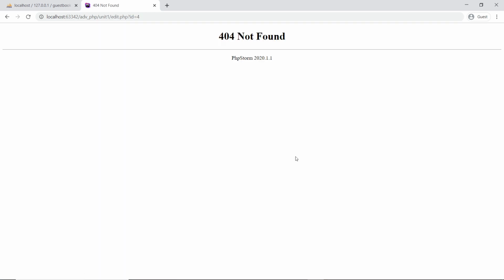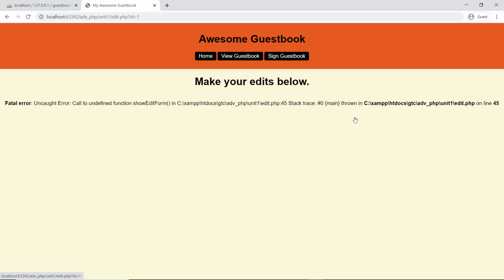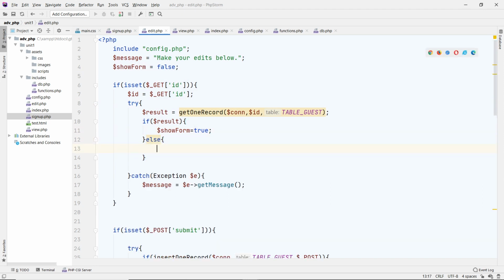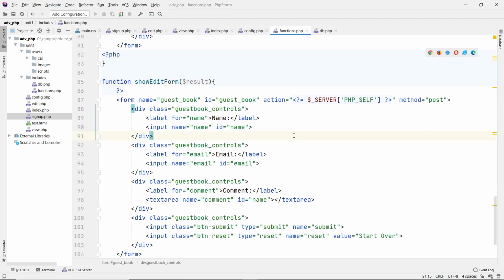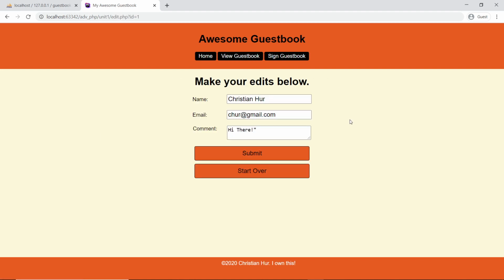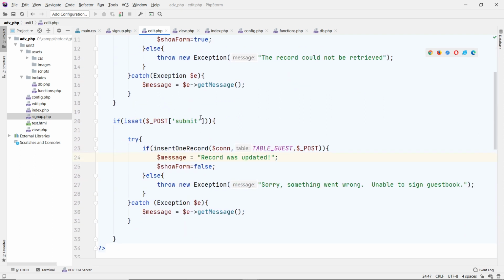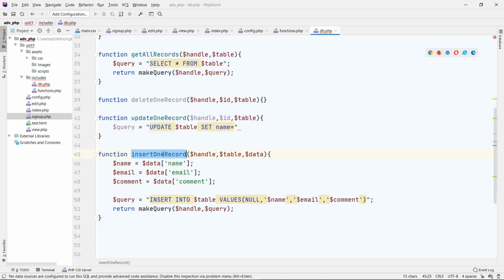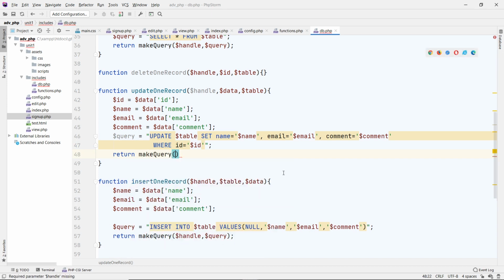PHP Guestbook: Setting the Edit page (Part 4/5)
⭕ Overview
Part 4 of 5: Setting up the Insert page for our Guestbook.